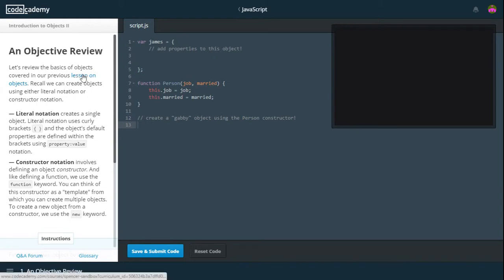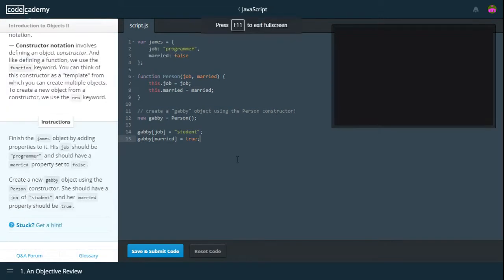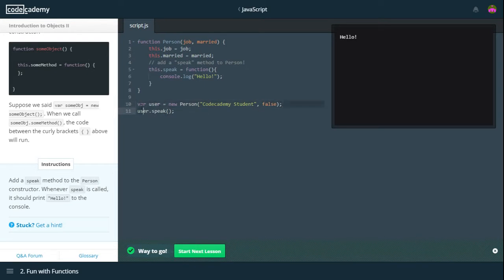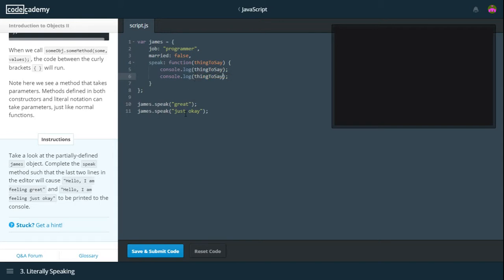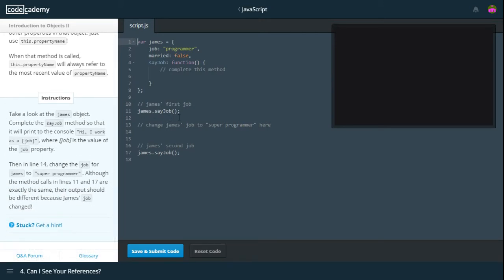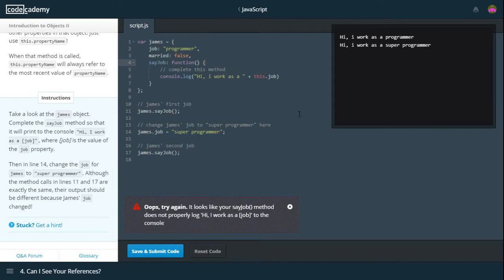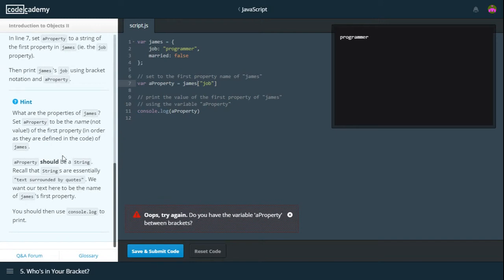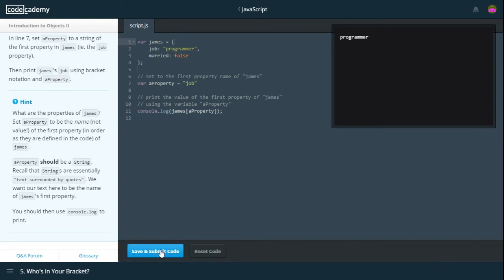JavaScript Codecademy lesson #37: OOP review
In today's lesson we're going recap what we have laernt so far so that we can move on to the more advanced stuff in the next lesson.